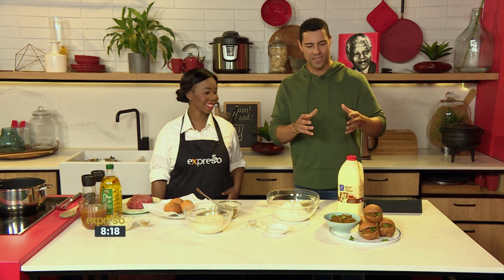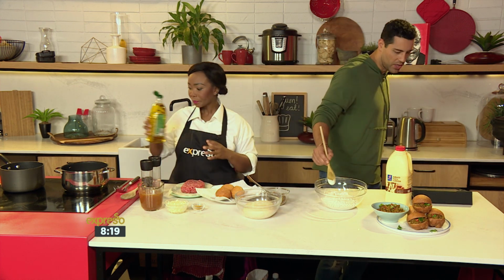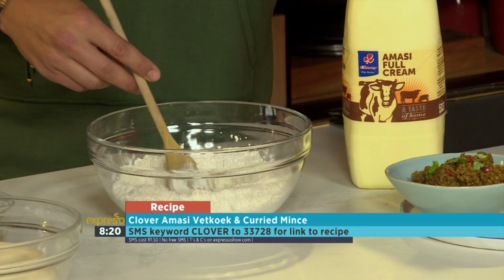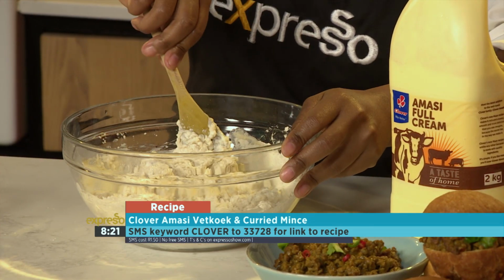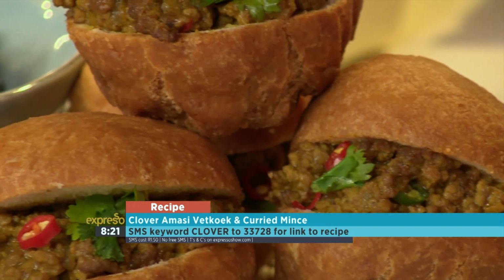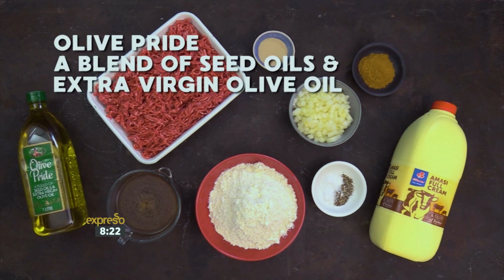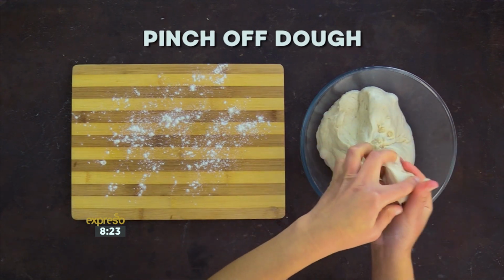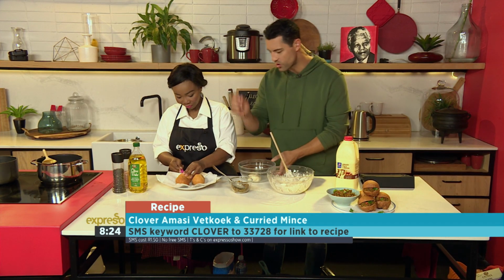Clover Amasi Vetkoek & Curried Mince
It’s time to make a South African classic - quick and easy Clover Amasi vetkoek and curried mince! They are not difficult to make, so go on, have a go! This recipe is a true taste of home.